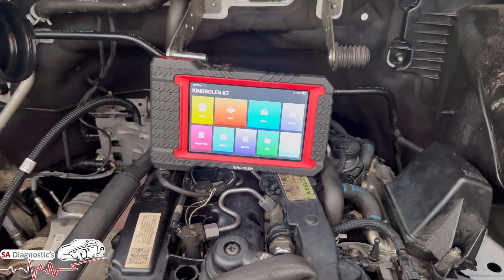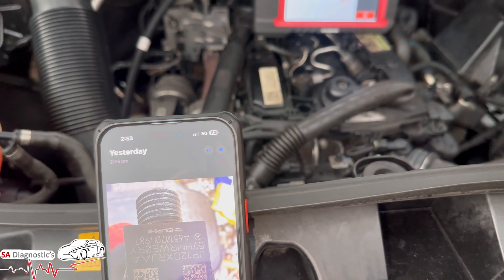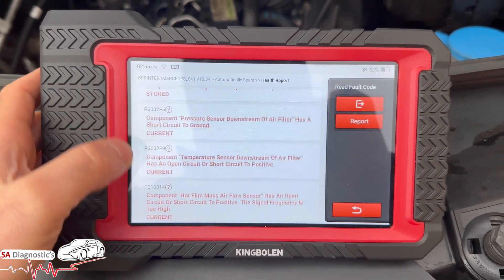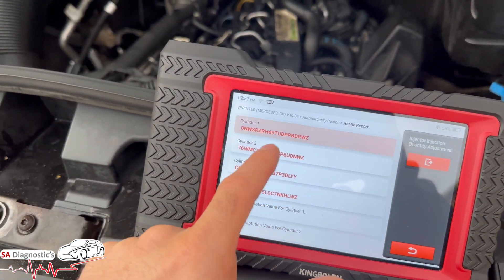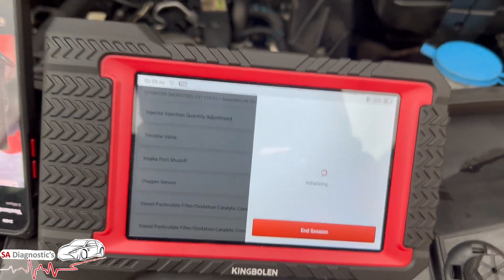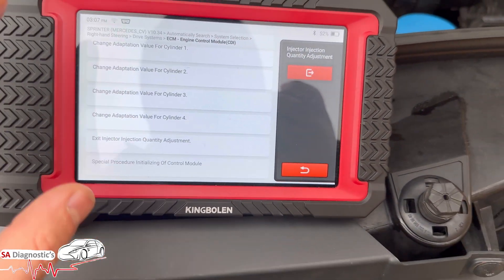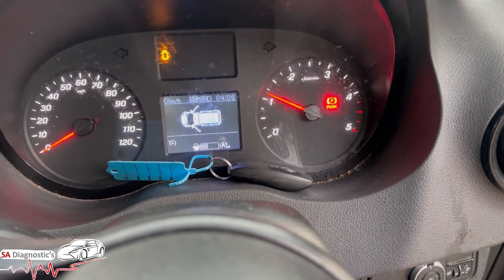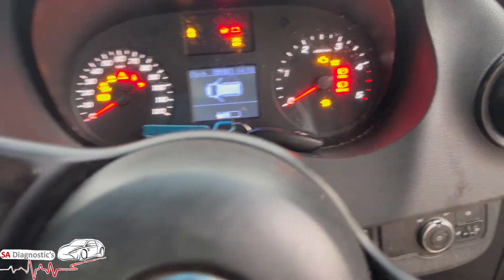How To Code Injectors Step By Step Guide | Kingbolen K7 Diagnostic Scanner Tool